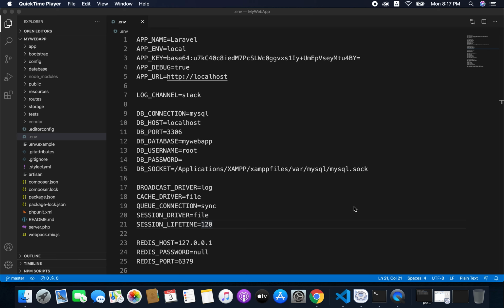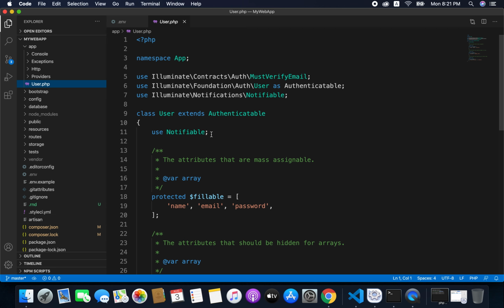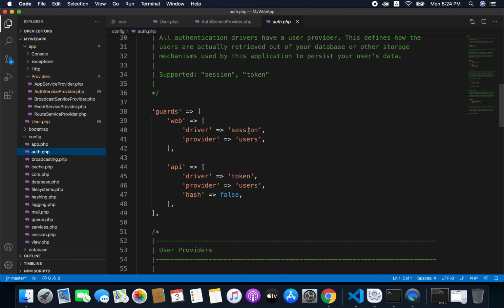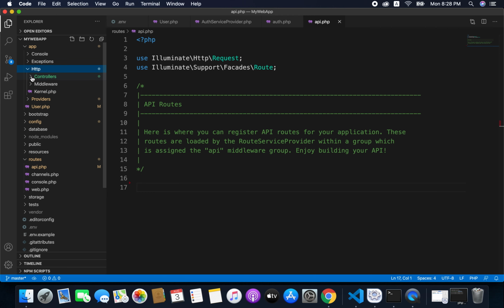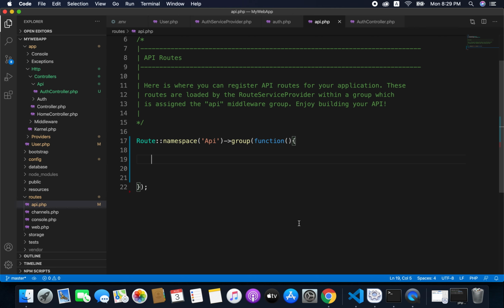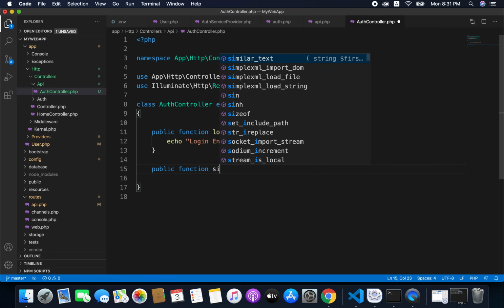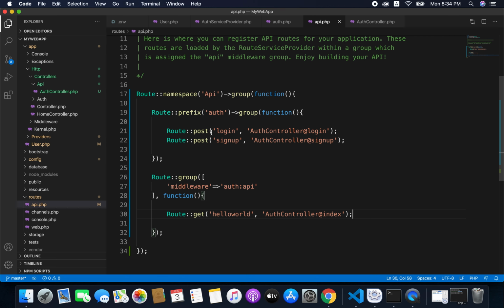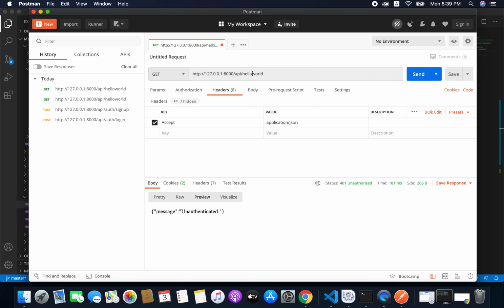#4 Building Login API with OAuth2 - Adding Passport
In this video we will add Laravel Passport to our project. Laravel Passport is an OAuth2 server implementation. With Laravel Passport, adding OAuth2 Authentication to your APIs becomes a piece of cake.

If you love my content please SHARE my courses to your friends. You can share this course, to your Facebook, WhatsApp etc.